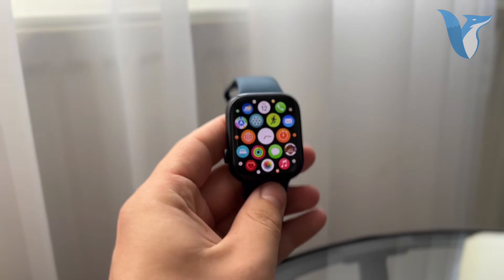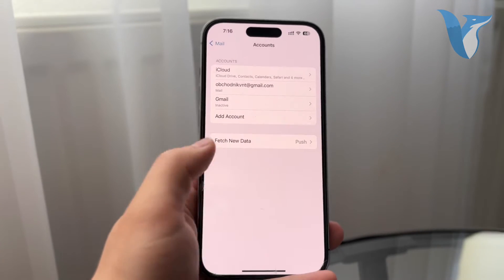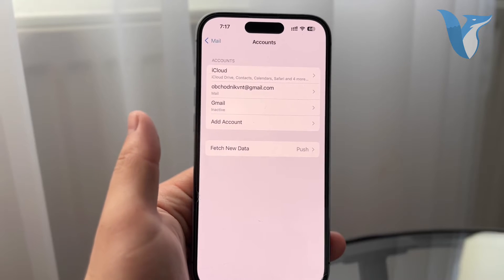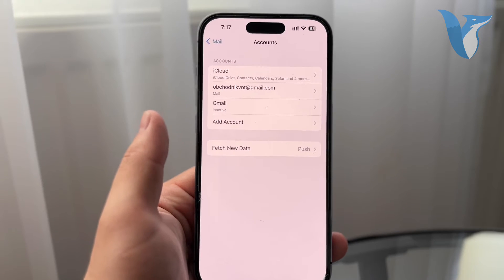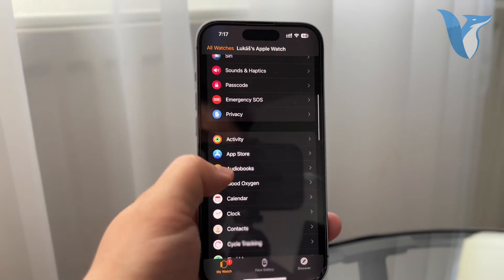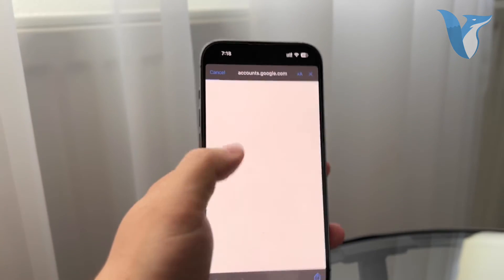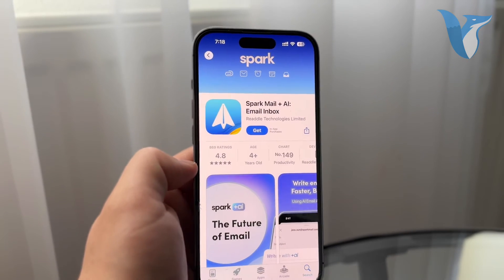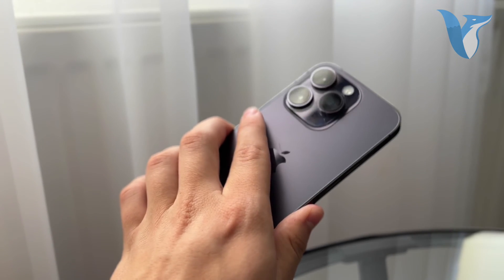How to Reset Email on Apple Watch (tutorial)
Need to reset your email settings on your Apple Watch? This video provides a clear, step-by-step guide on how to do just that. Whether you're experiencing issues with your current setup or just want to start fresh, we'll show you how to reset your email to ensure it functions smoothly. Learn how to quickly restore default email settings on your Apple Watch, ensuring a hassle-free email experience right on your wrist. Watch now to get your device back on track!